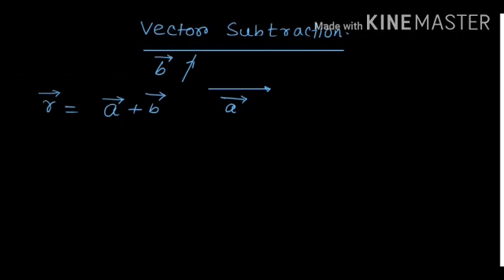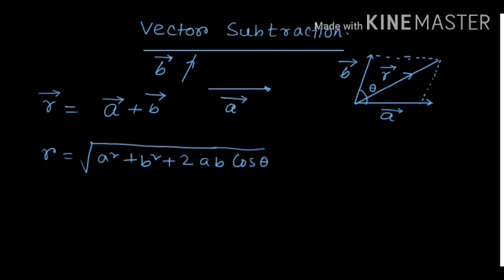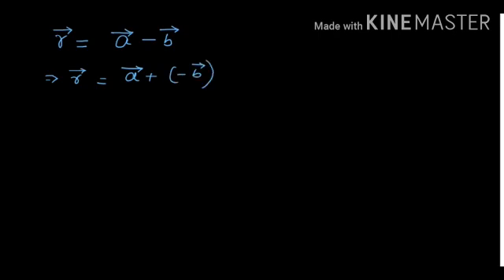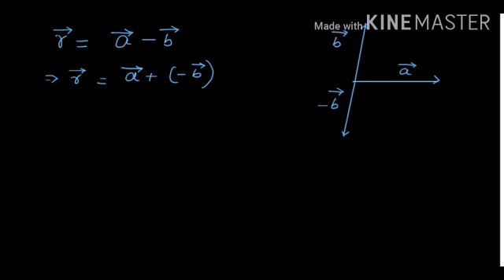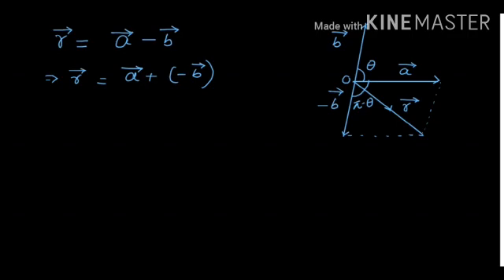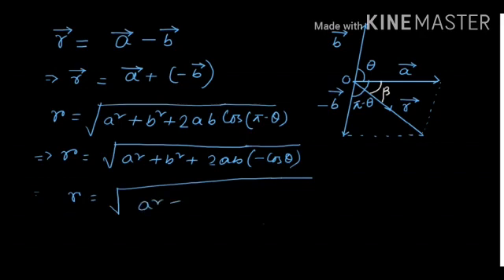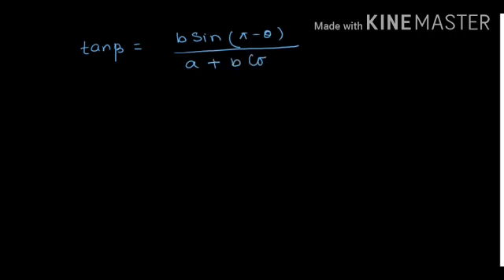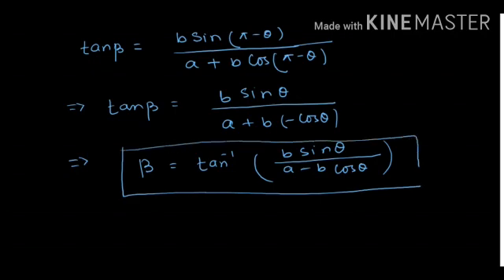Class -XI PHYSICS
Subtraction of two vectors